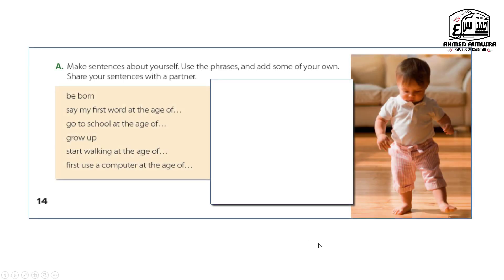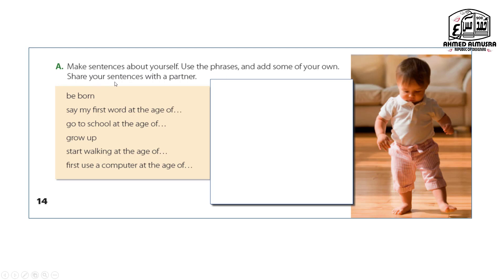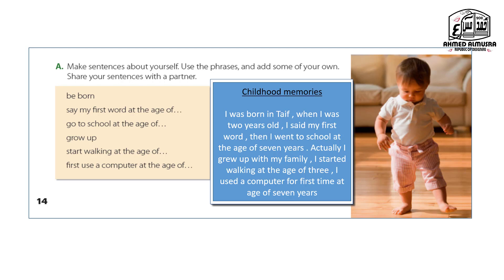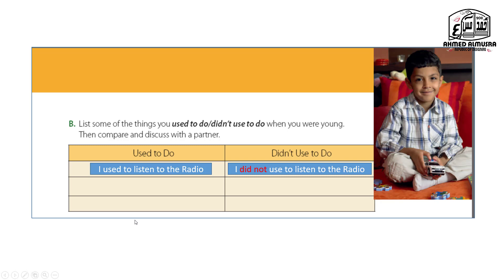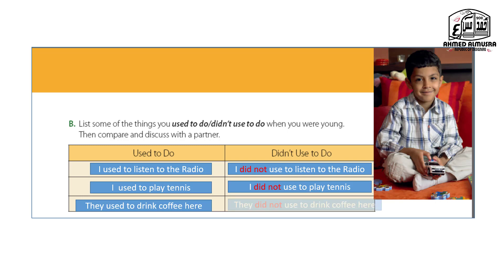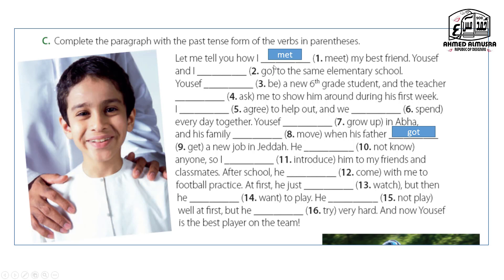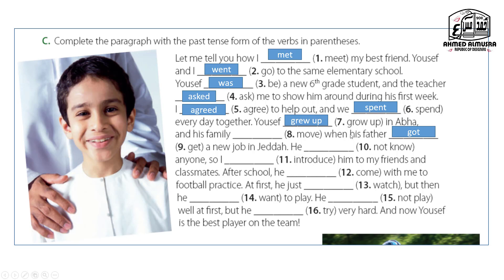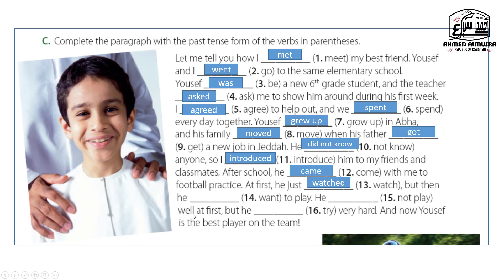3rd grade unit 2 - Grammar - Simple past tense exercises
الوحدة الثانية للصف الثالث المتوسط
LIFE STORIES
قصص الحياة

حل تمارين القواعد للوحدة الثانية للصف الثالث المتوسط
الزمن الماضي البسيط
Simple past tense Exercise
فضلا راجع درس القواعد السابق

شرح مناهج السوبر قول مترجمة الى العربي
Super Goal 5
الدرس الثاني من الوحدة الثانية الصف الثالث المتوسط الفصل الدراسي الاول 2020
عنو ان الدرس :- Grammar – Simple past tense Exercise
Unit :- 2 Lesson :- 2
First semester 2020
Prepared and presented by Ahmed Almusra

Super Goal 5
3rd  grade
First semester 2020

قناة احمد آل مسرع
ترفيهية تعليمية